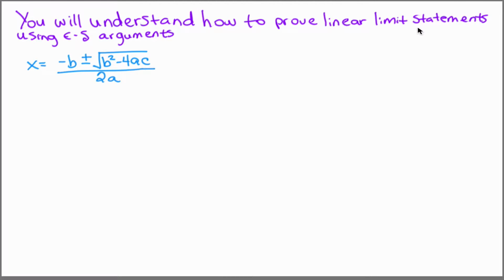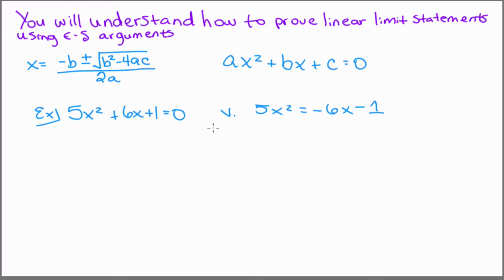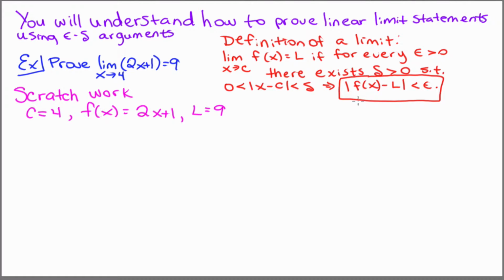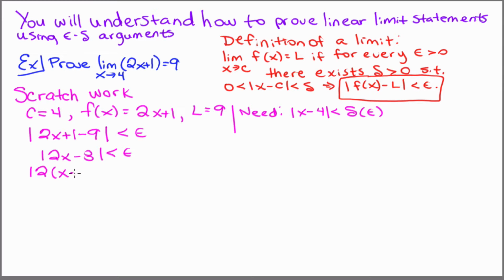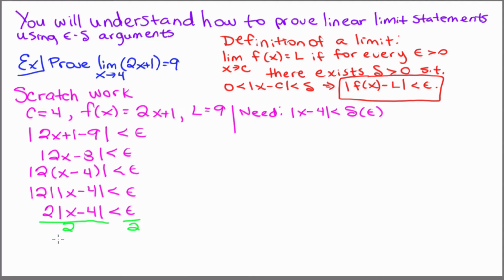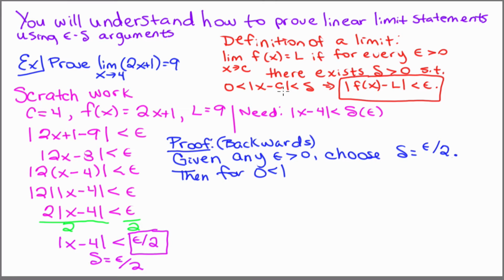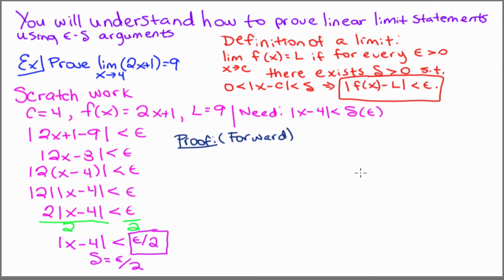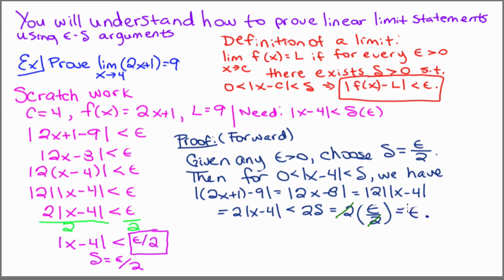Real Analysis for Dummies (Not You): Limit Ex 1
In this video we learn how to prove a limit statement involving a linear function via epsilon delta argument.